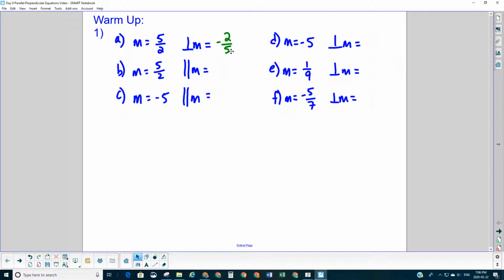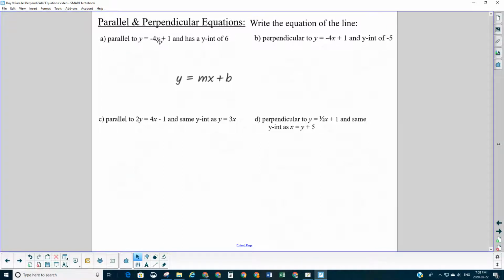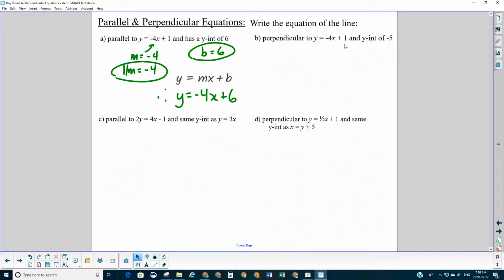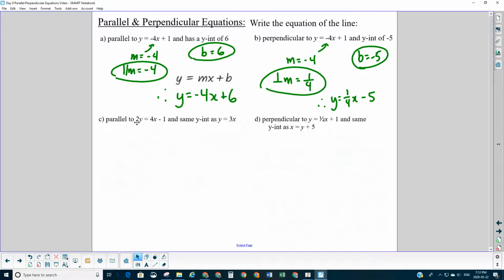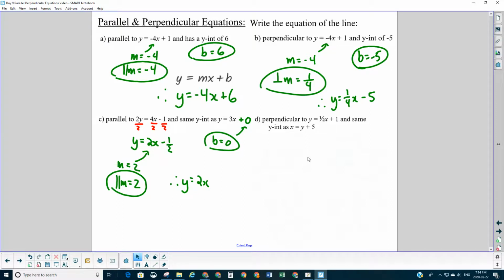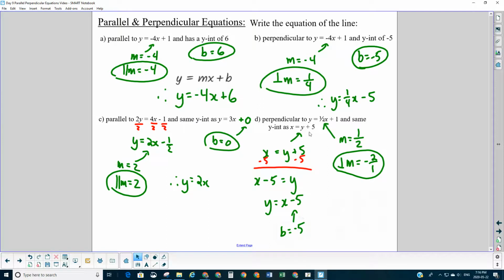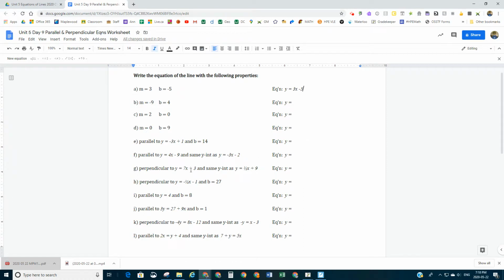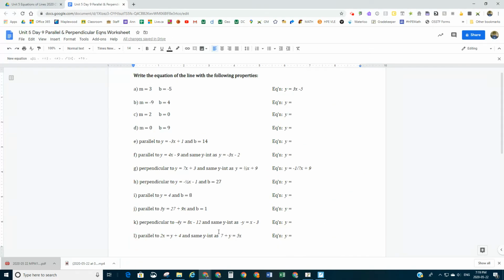MTH1W Day 5.2b Parallel & Perpendicular Eqns